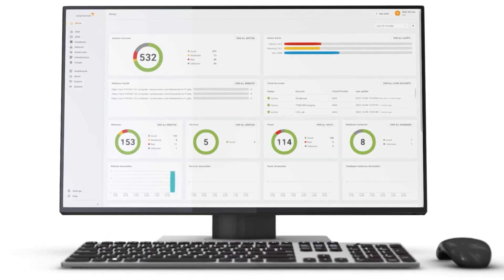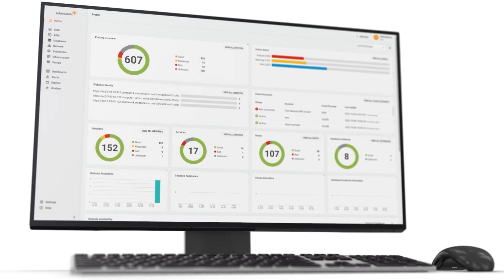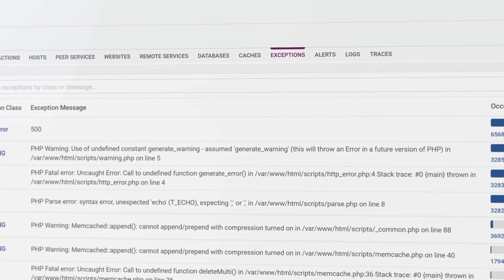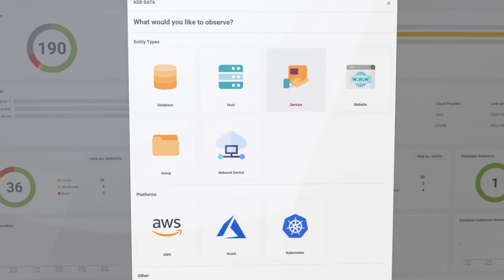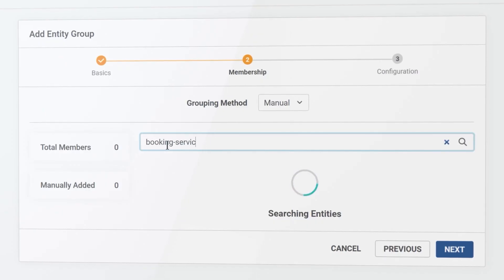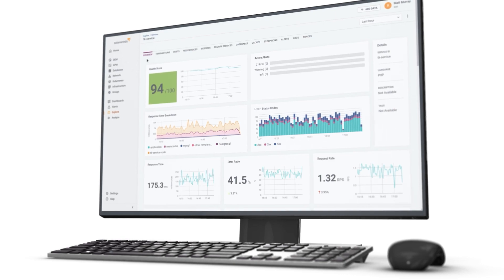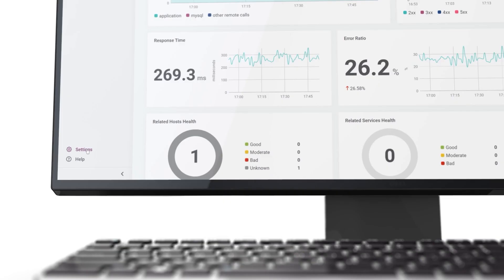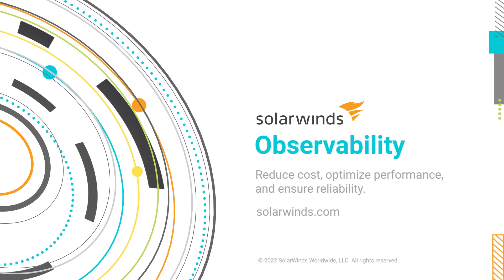SolarWinds Observability — A Unified Full-Stack Solution for DevOps Teams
SolarWinds® Observability is a SaaS offering that unifies application, infrastructure, database, network, digital experience, and log analysis into a single, integrated platform. The solution is designed to grow and expand to accommodate whatever kind of environment you manage.